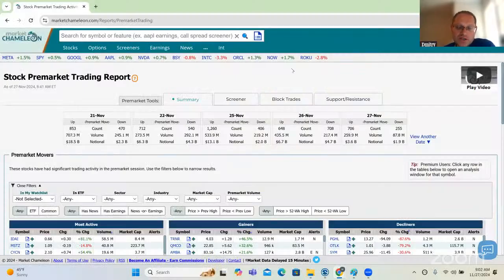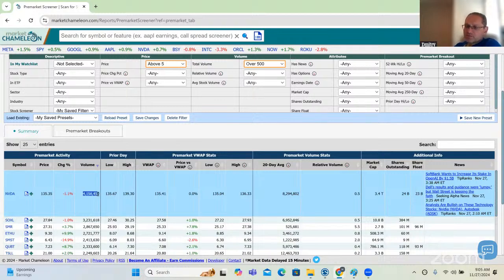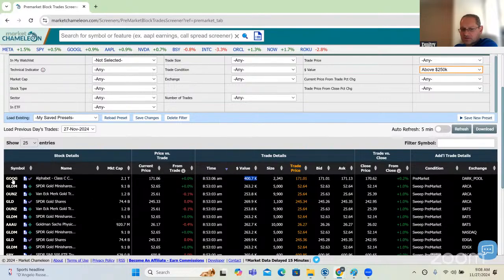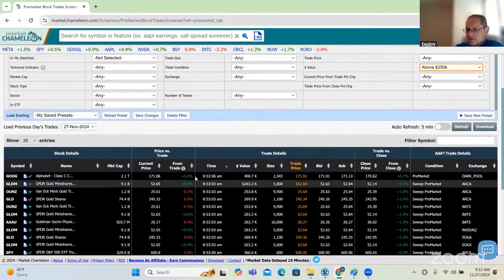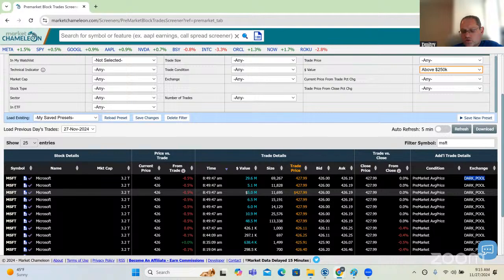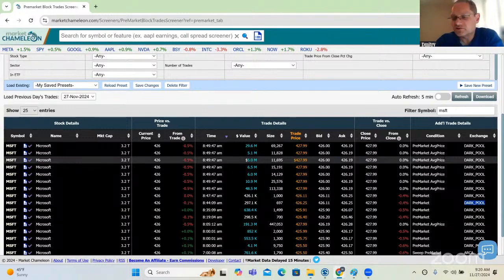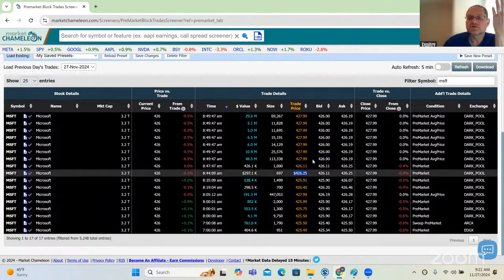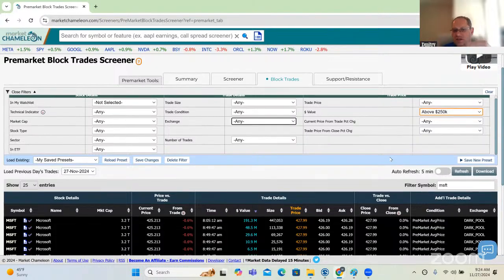Master Dark Pool Trading Before Market Opens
How to Detect Pre Market Block Trades in the Dark Pool Using Market Chameleon

Decoding Pre-Market Block Trades in the Dark Pool Using Market Chameleon
Uncover the hidden world of pre-market block trades and dark pool activity in this in-depth Market Chameleon webinar. Learn how to leverage advanced tools to detect and analyze large transactions, gain insights into market sentiment, and make informed trading decisions.

What You'll Learn:
📌 Identifying Block Trades: Understand what defines a block trade and how to filter them effectively.
📌 Dark Pool Mechanics: Discover how dark pools operate differently from lit exchanges, offering anonymity for large institutional trades.
📌 Inferring Market Sentiment: Use block trade data to interpret potential large-scale buying or selling activity and predict market moves.
📌 Market Chameleon Tools: Explore the “Block Trades” tab to filter trades by value, time, exchange, and dark pool activity.

Key Highlights:
🔍 What Are Block Trades? Typically large transactions exceeding 10,000 shares or $250,000, analyzed for hidden market trends.
🔍 Dark Pools vs. Lit Exchanges: Dark pools shield trading intentions, revealing only executed transactions, while lit exchanges display full order books.
🔍 Real-World Insights: Learn how pre-market block trades influence support/resistance levels and future stock price action.

Analyzing pre-market block trades—especially in dark pools—can provide traders with a critical edge, unveiling potential institutional activity before the regular trading session begins. This webinar breaks down complex concepts with practical examples, including:
✔️ Filtering and analyzing trades for individual stocks.
✔️ Comparing dark pool and lit exchange activity.
✔️ Observing post-trade price movements to assess market sentiment.

💡 Perfect for: Traders, investors, and financial enthusiasts eager to explore advanced analytics tools and decode dark pool activity for actionable insights.

🔗 Watch now and unlock the secrets of pre-market trading with Market Chameleon!